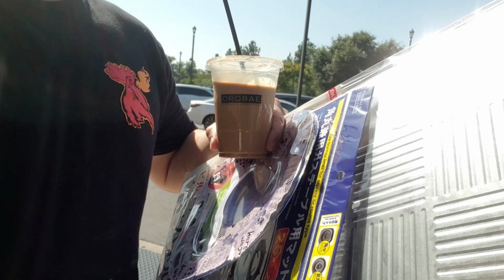YelpTube Review 0102 - Daiso Japan (Irvine, Ca)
Daiso Japan is filled with a variety of stuff you would use in the home or office. Think kitchenwares, stuff for organizing, cool gadgets that surprisingly help your daily life. I wish they had a Daiso in Vegas, but the closest thing is probably the Tokyo Discount.

Daiso Japan
14280 Culver Dr
Ste A

5/5 stars